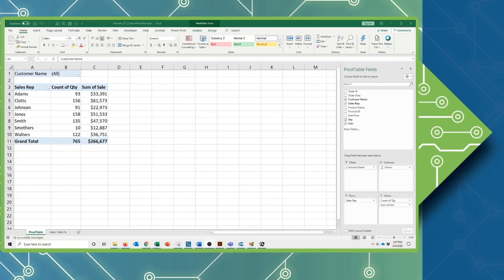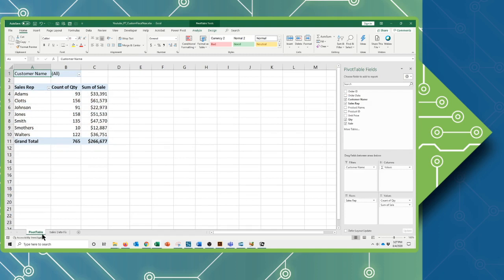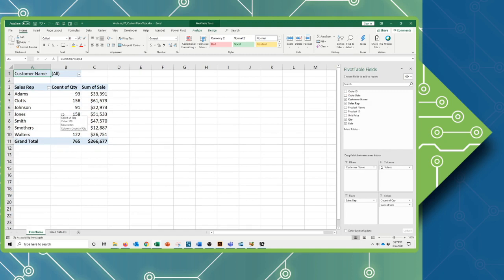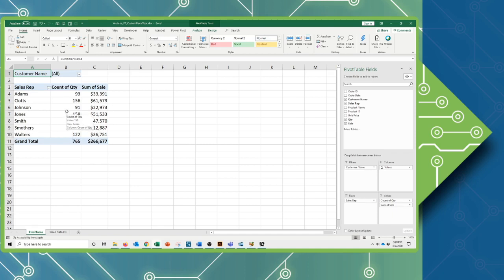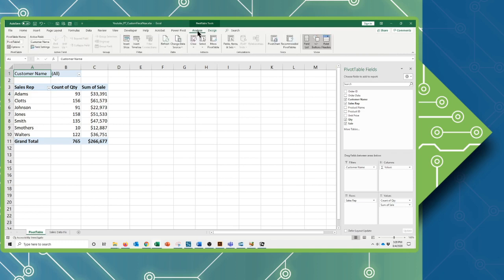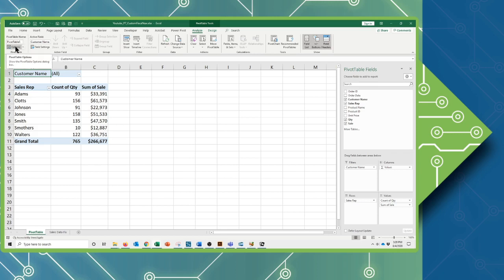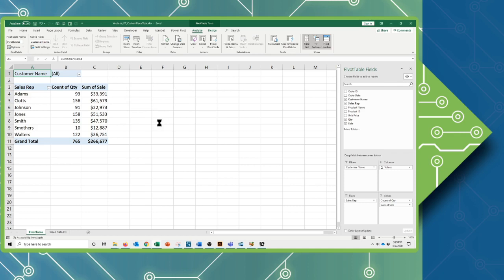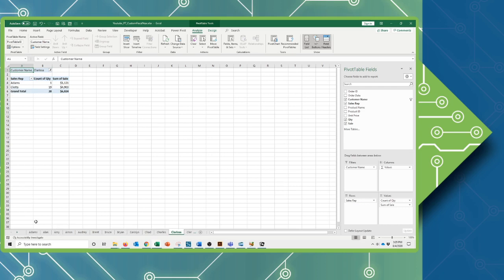Excel | Report Filter Pages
Learn how to show report filter pages in Microsoft Excel!